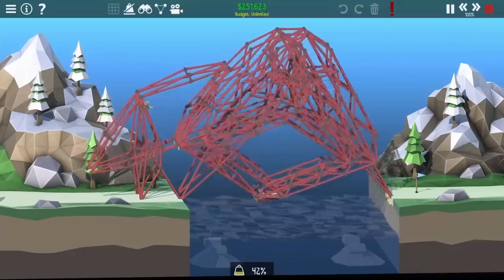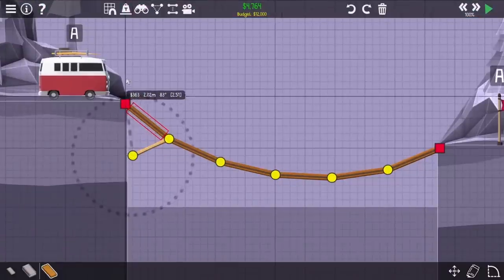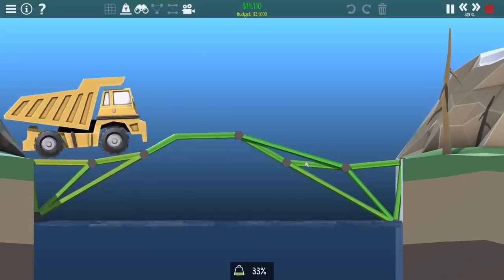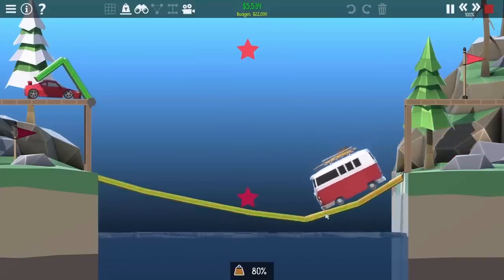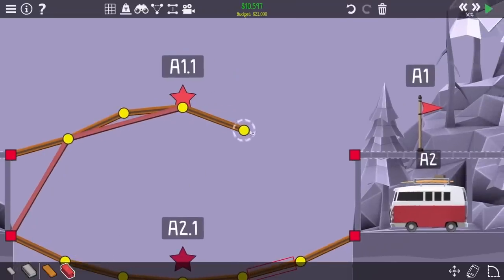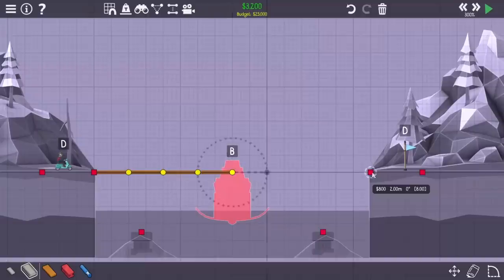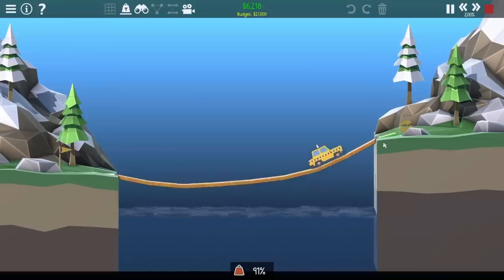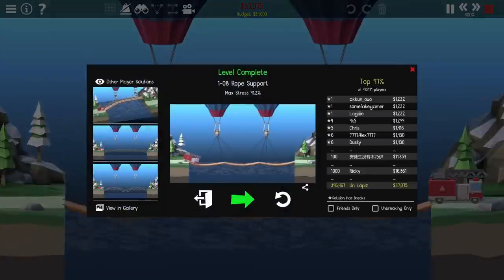What Is The Minimum Pieces You Need to Beat Poly Bridge 2?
Eight, that's the number of different pieces in the game :)